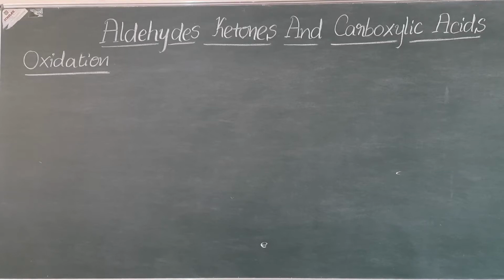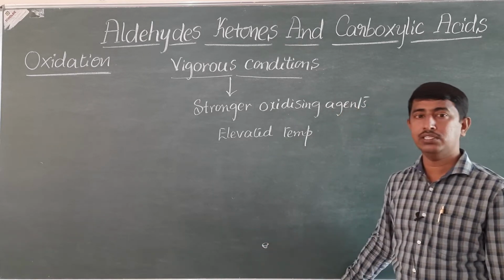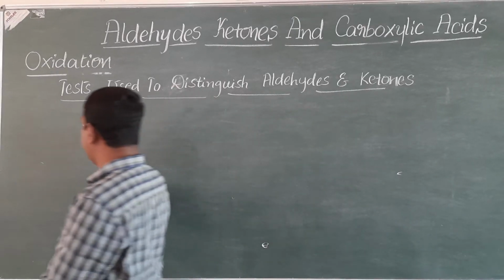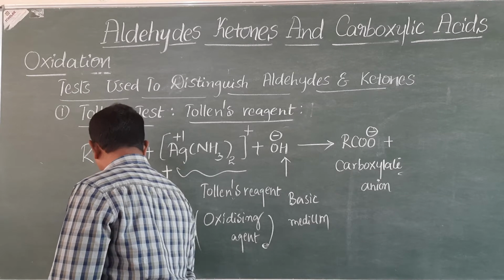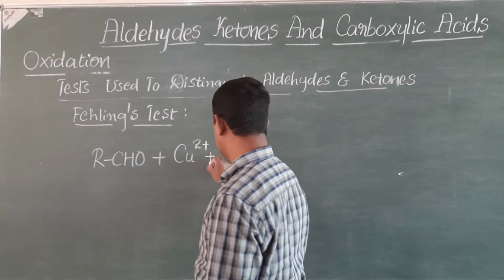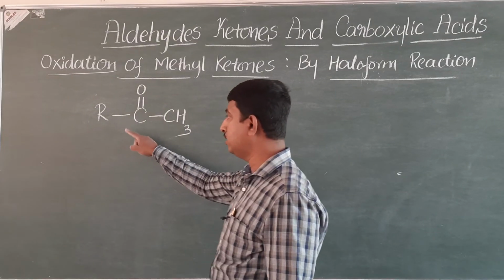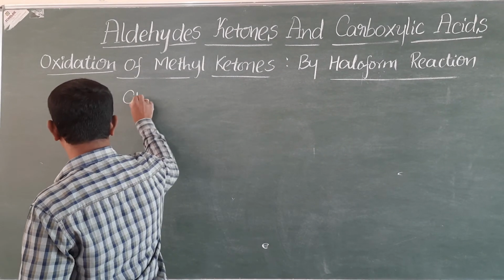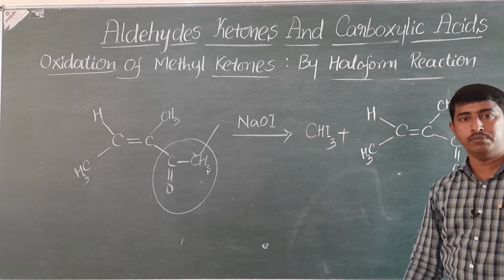Aldehydes ketones and carboxylic acids Part-6